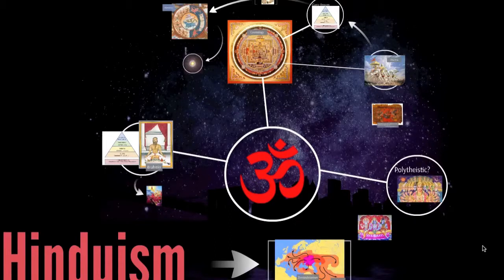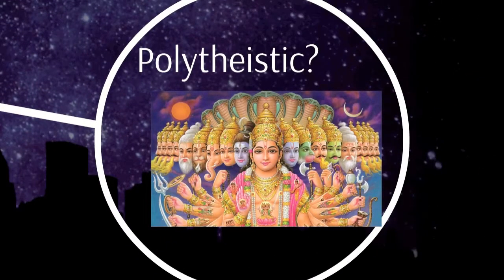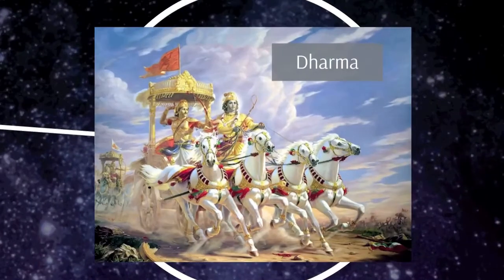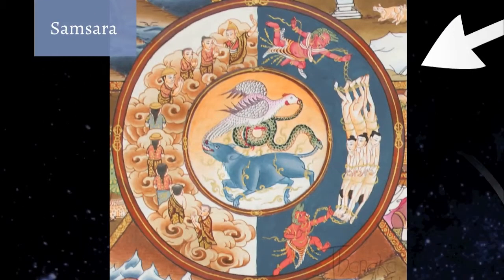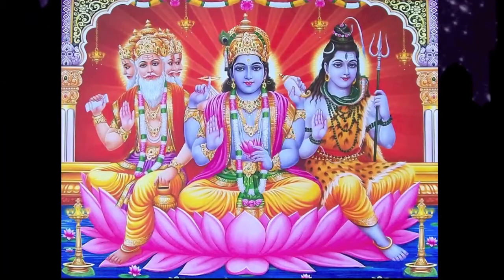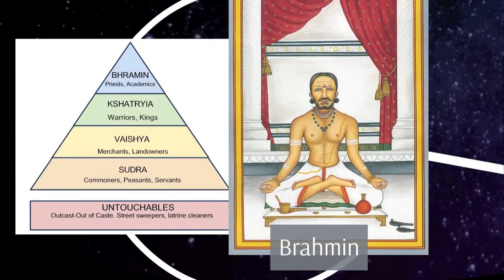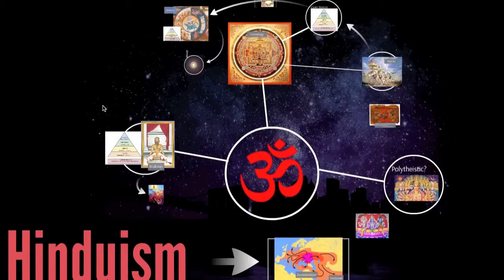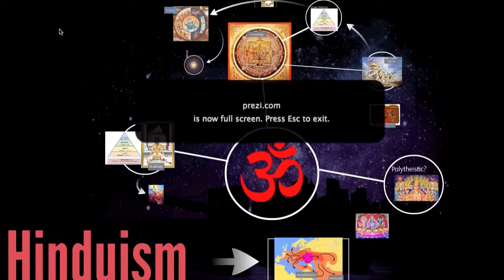Hinduism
This is a cool one! Hinduism is fascinating, so I hope I didn't butcher it too much. It's been around for thousands of years and has many variations, so I'm sure that lots of what I said is incorrect for some, most, or all!